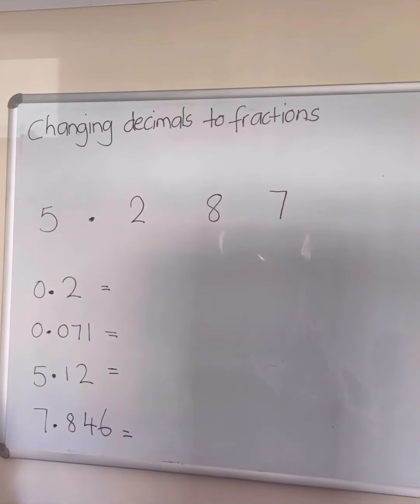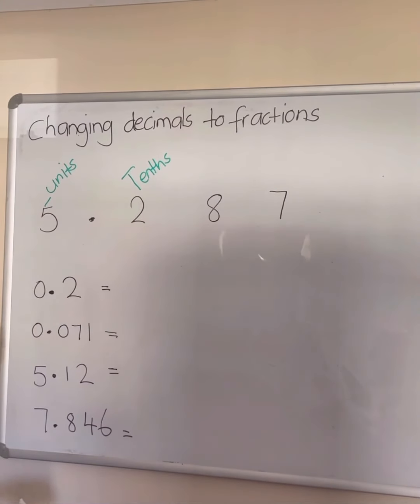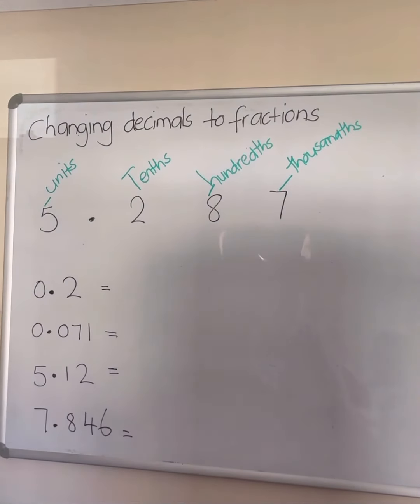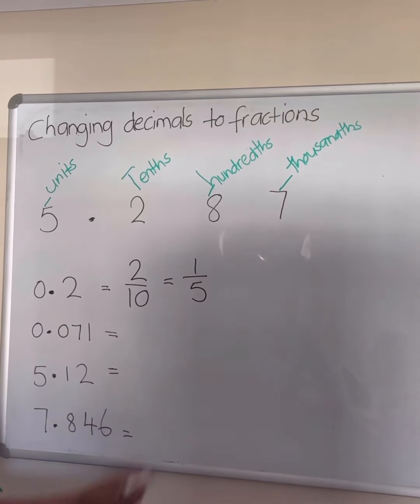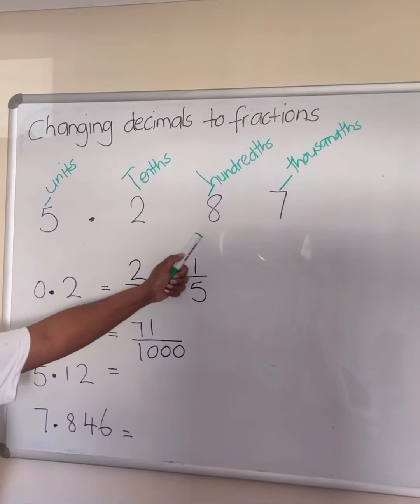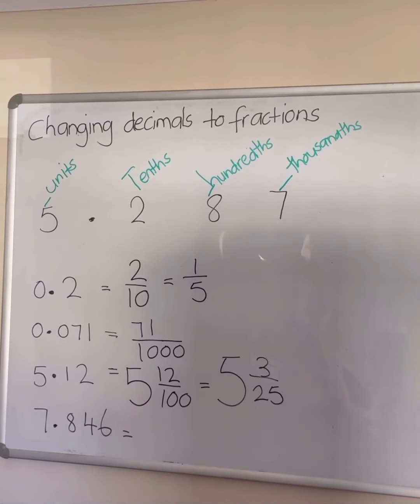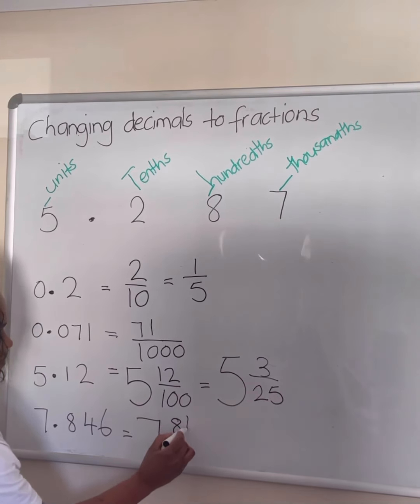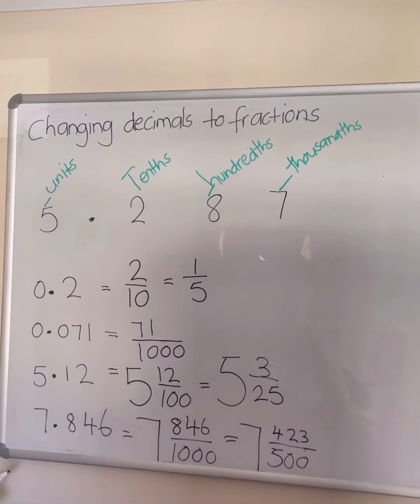Changing Decimals to Fractions